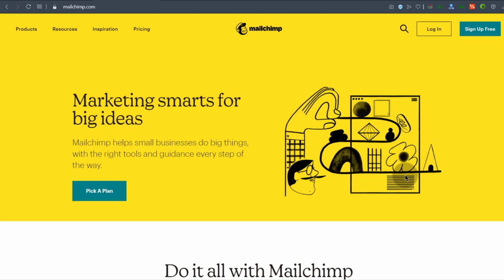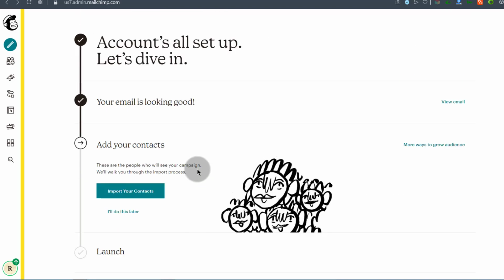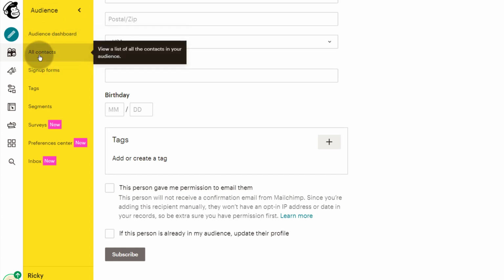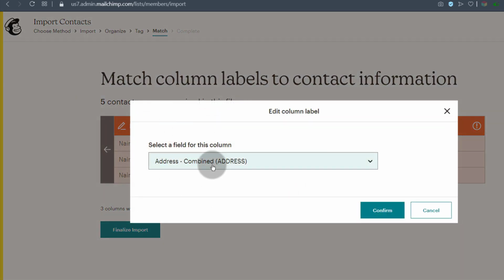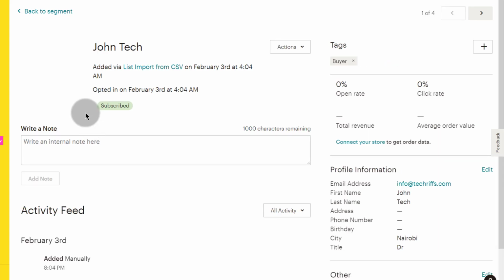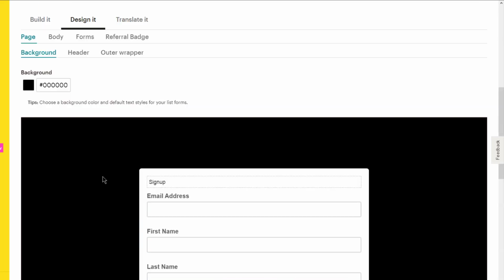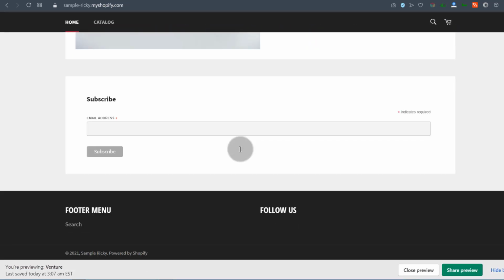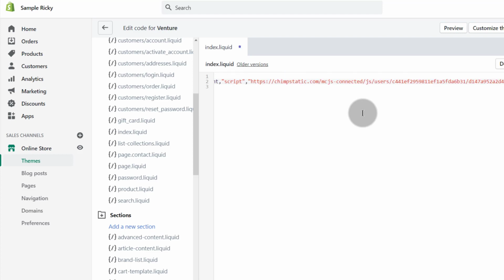Free Mailchimp Tutorial 2021 - For beginners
Mailchimp Tutorial 2021 For Beginners – Part 1

In this first part , we’ll look at how to use the following in Mailchimp:
    • How to signup - 01:20
    • Import Audience / Subscribers - 11:10 , 13:30
    • Working with Tags
    • Creating segments
    • Working with Sign-up forms –  Form Builder Tutorial
    • Embedding forms on a website

Watch the video above to learn how to use Mailchimp in 2021 for your basic email Marketing endeavors.

First you will need to sign up.
    • Head over to Mailchimp.com.  Click on Sign Up Free .
    • Then enter a unique username, email and a strong password.
    • Then log into your email to activate your new account.
    • Next you will need to choose a plan. You can start with the forever free plan which will give you enough features to get started with Email Marketing.
    • Next enter your account and business details; Your first and Last name, business name, website and so on.
    • Add you physical address details.
    • Choose whether you already have a List of subscribers or not.
    • You can skip the next setup questions.
    • Finally, choose the emails you would like to receive from Mailchimp; such as product updates, e-commerce tips et.c .
    • After all these you will be taken to your Mailchimp Admin Dashboard.

    • Log into your  account. On the Admin dashboard icons, click on Audience.
    • If you only have one audience list, then click on All Contacts, otherwise, click on Audience dashboard in order to choose the correct Audience to add a subscriber to.
• Then click on Add Contacts , and then click on Add a subscriber.

To import your contacts, watch this section of the video fro a thorough explanations ,  Video timeline : - 13:30 .

    • Go to Audience - All Contacts - Add Contacts - Import Contacts .
    • Then upload the CSV file or text file with your subscribers.
• Next, choose the status of the contacts you are importing.
    • Then choose a tag or create a new tag for the contacts. You can ignore adding tags.
    • The next step is the important step where you have to match the fields. If a field does not exist, create a new field. Example of fields are Email , first name, last name , website et.c .  if a field does not exist in Mailchimp you can create it by choosing create new field.
    • Click the finalize button to finish importing. You can exit the import by clicking on the exit button.

Learn how to use Mailchimp.